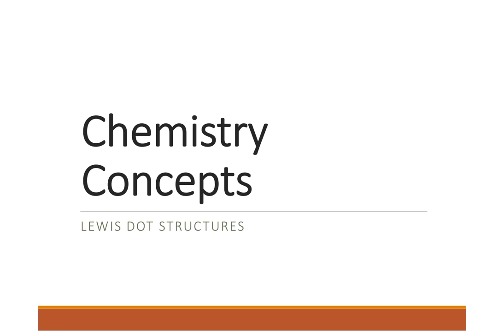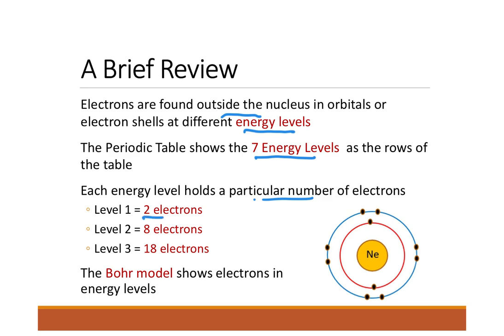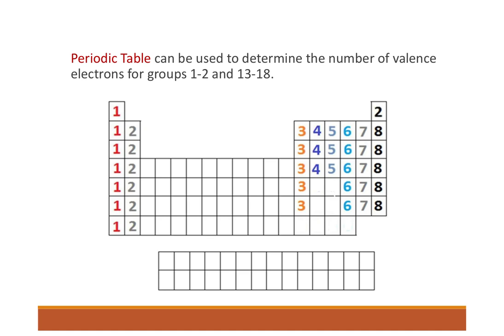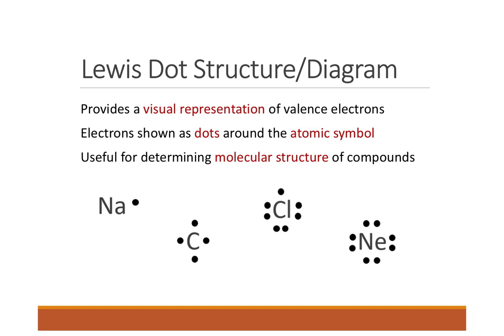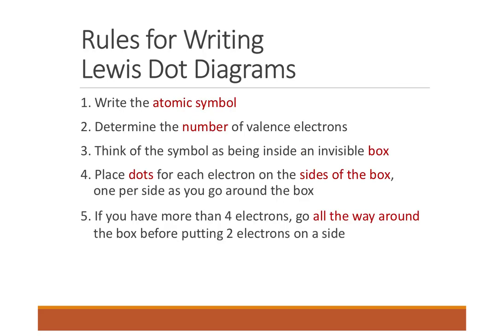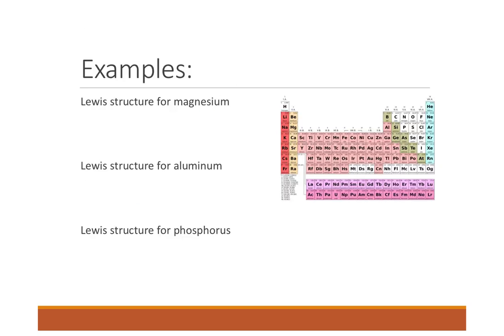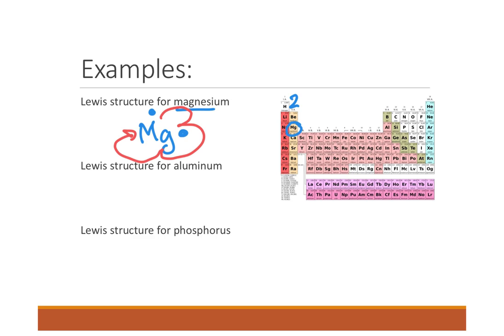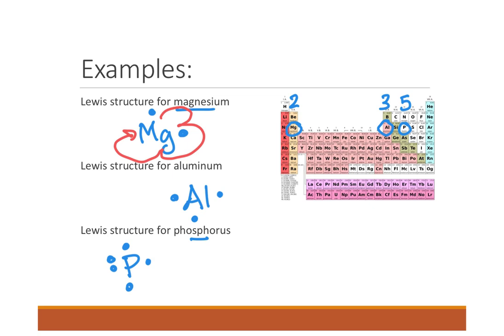Chemistry Concepts - Lewis Dot Structures